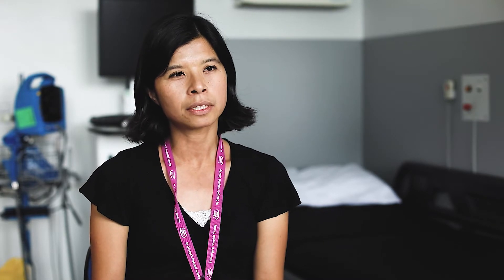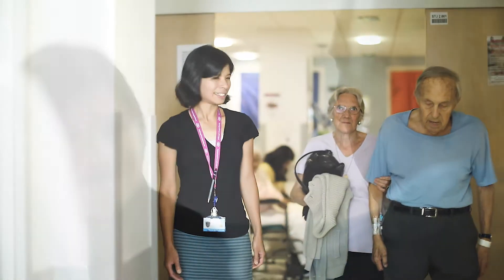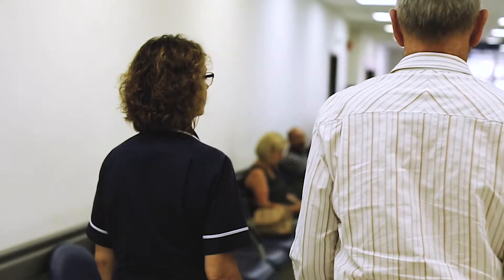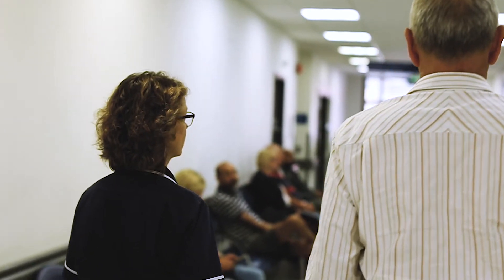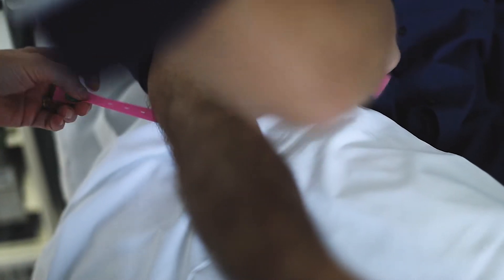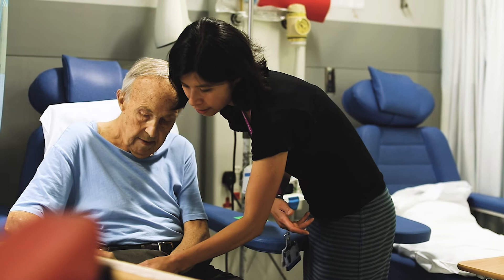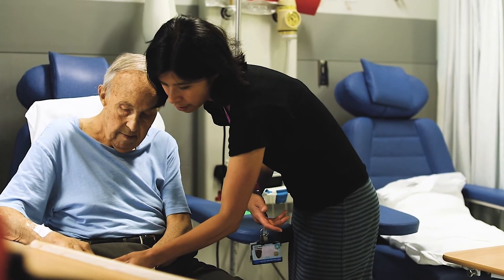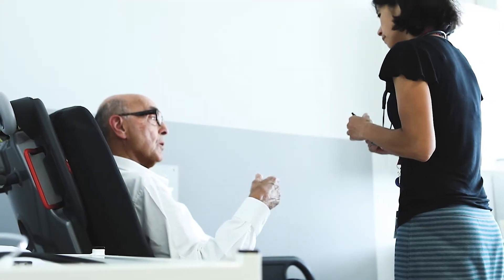Chemotherapy and myeloma treatment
Dr Yasmin Reyal gives an overview of chemotherapy and myeloma treatment, including what it is, how it is given and how it can affect patients’ day-to-day lives.